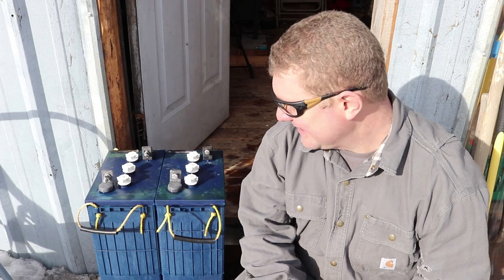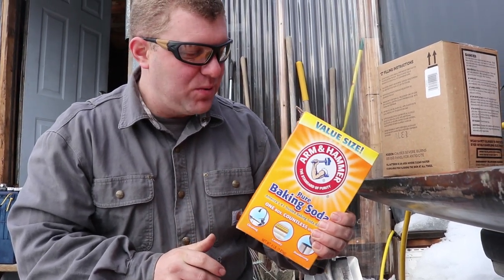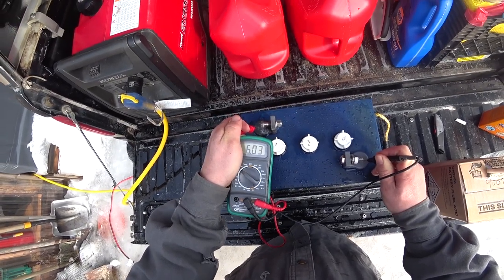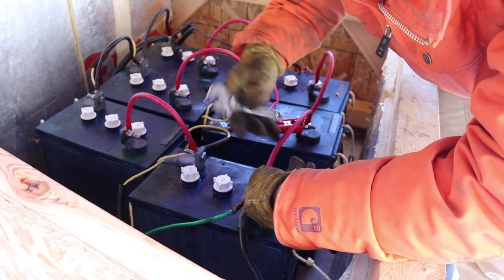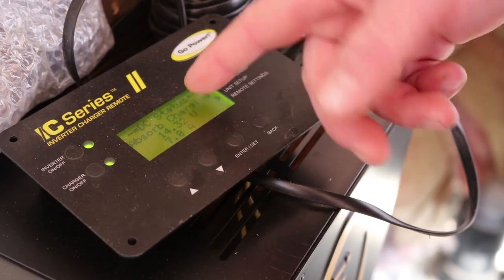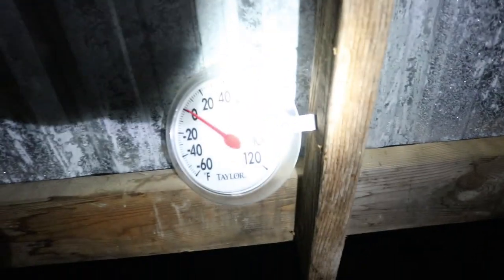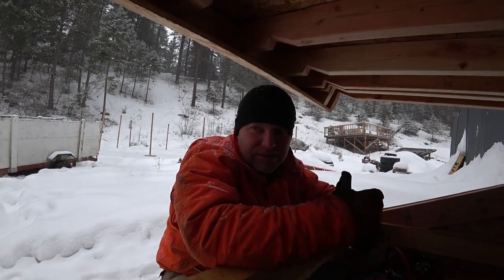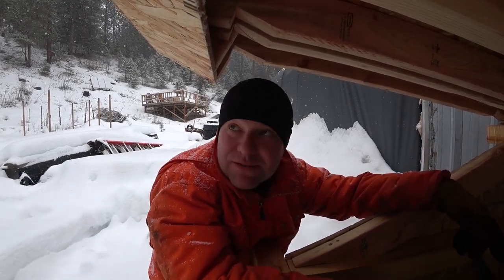DEEP CYCLE BATTERY HACK?! Fix $400 battery for $20?! (Part 3)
**Deep Cycle Battery Hack SERIES** (click "More" for tools used)

**Tools used**
L16 6V Batteries
Battery charger
Battery load tester

We’ve been struggling with our battery bank for quite some time and we’ve finally gotten around to trying out this battery hack! We have a couple of batteries that are really dragging down the overall voltage of the battery bank and are also showing signs of failing… so this is our last attempt to save those batteries. The best part… if this works, we’re only out $20/battery and each battery can retail at $450 or more! I think it’s worth the test.

55-250mm lens
10-18 Wide Angle lens
50mm Fixed Zoom lens

OTHER SEARCHES
solar battery charger
reconditioning deep cycle batteries
reconditioning batteries
reconditioning lead acid battery
deep cycle battery maintenance
deep cycle battery restoration
lead acid batteries
battery reconditioning
battery maintenance
marine batteries
rv batteries
off grid power
off grid batteries